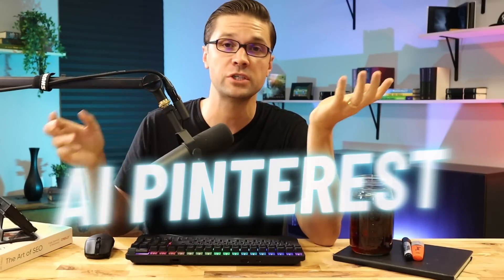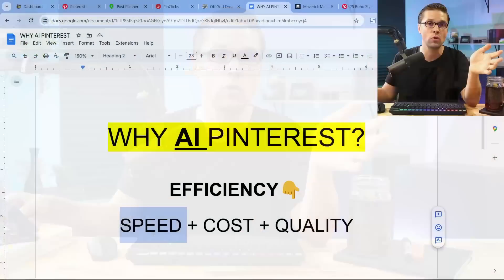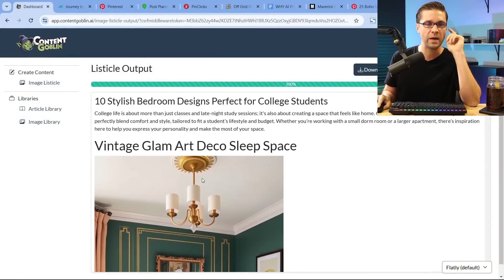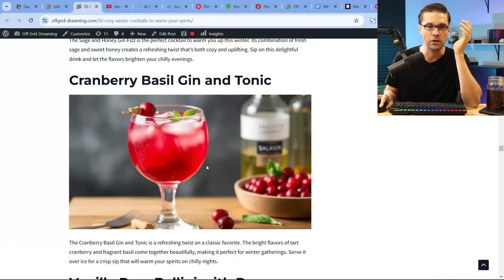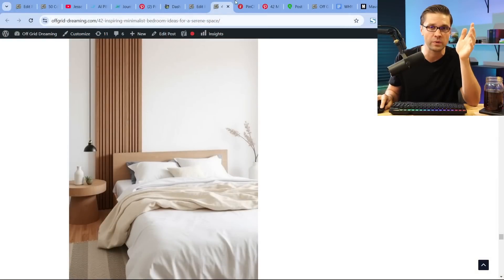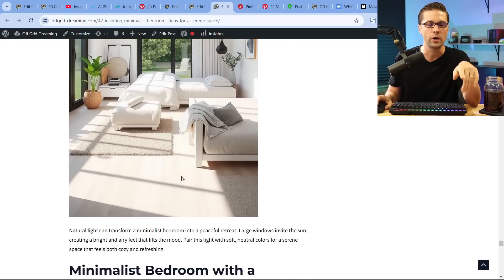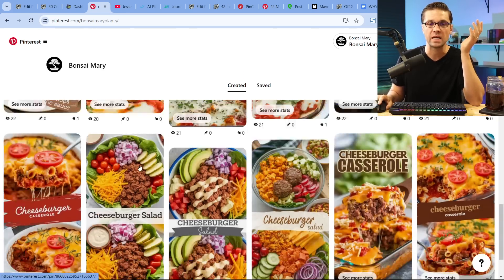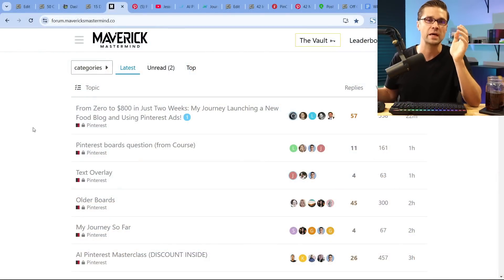🤯New AI Pinterest Strategy for $572/DAY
👉In this video, I share my AI Pinterest strategy that work amazing with the current ai tools available now! Pinterest has become easier now then ever due to chatgpt and other AI tools. I hope this video helps you see some new opportunities that I've just recently discovered.

🚀 Create an excellent AI strategy to make more money online using today's latest tactic for scaling, efficiency, and effectiveness